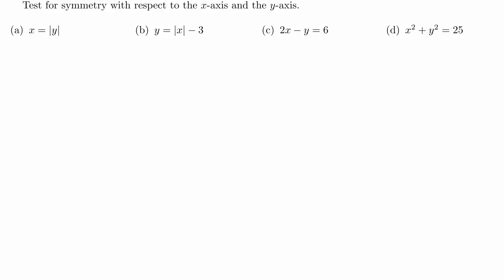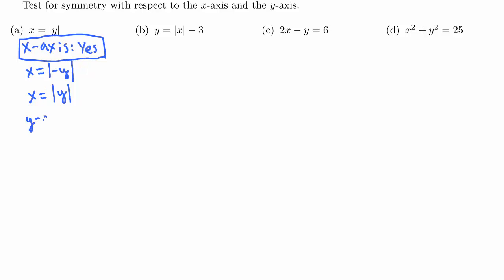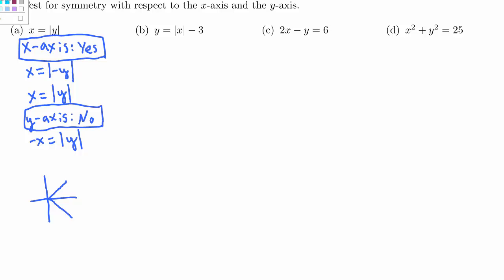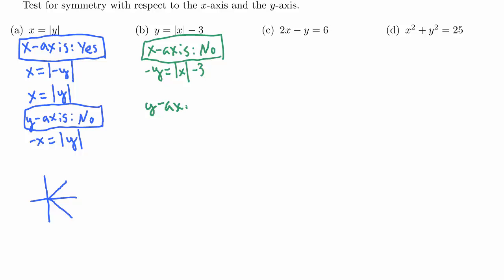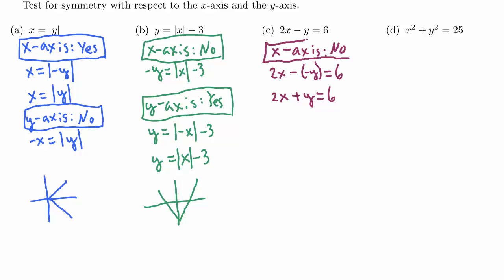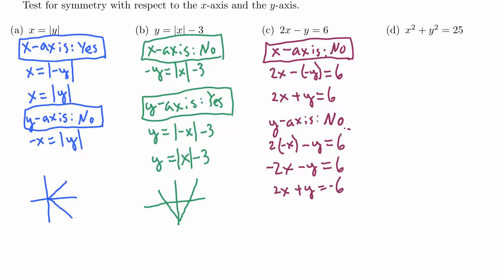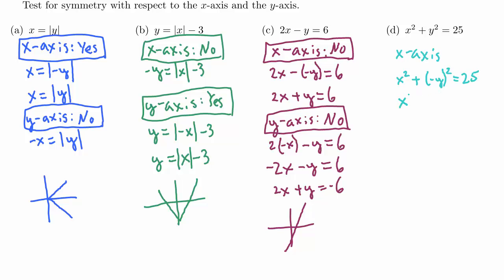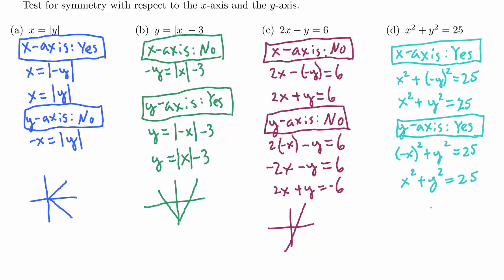2.7.11: Testing For Symmetry